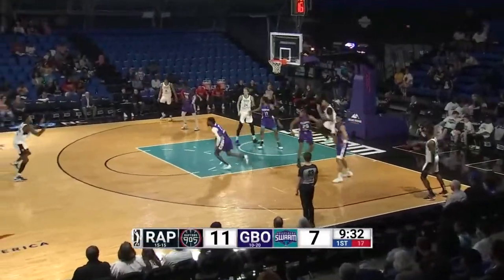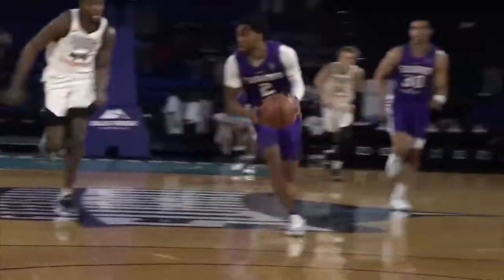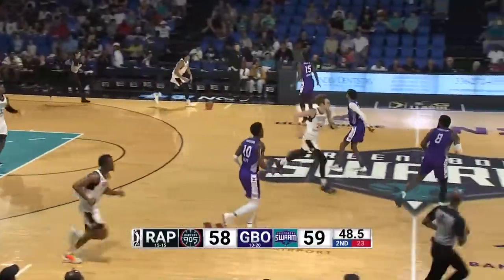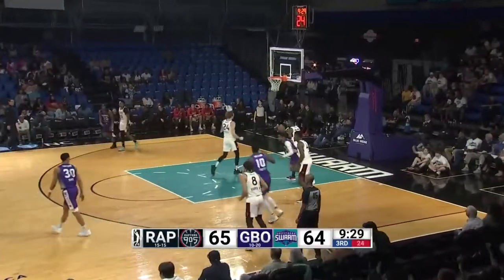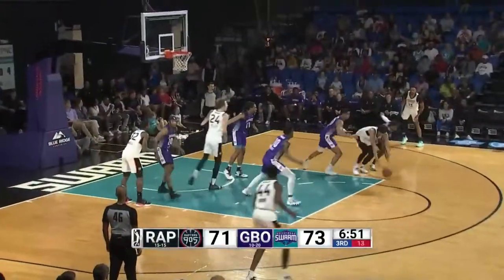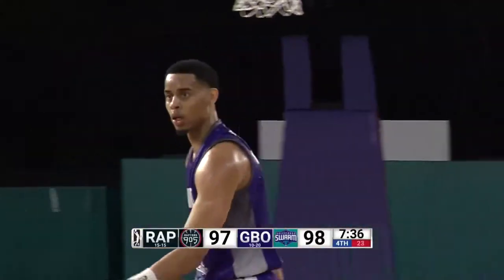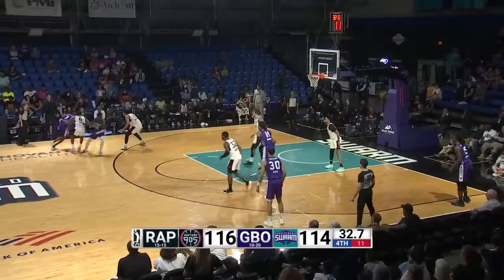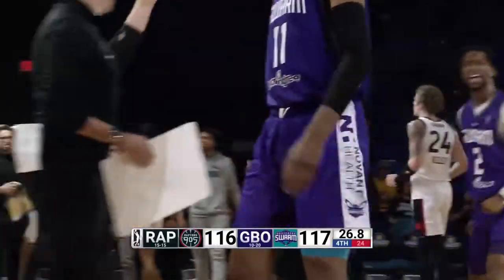Kobi Simmons Records Another 30+ PT Performance in Swarm WIN Over 905!